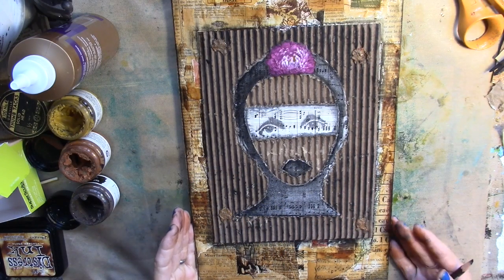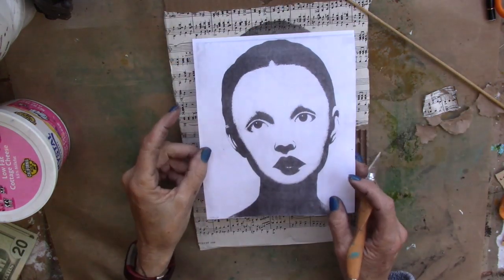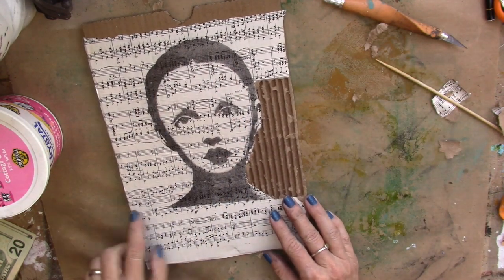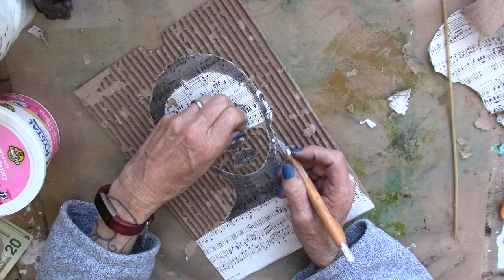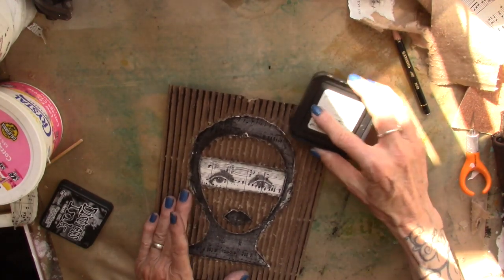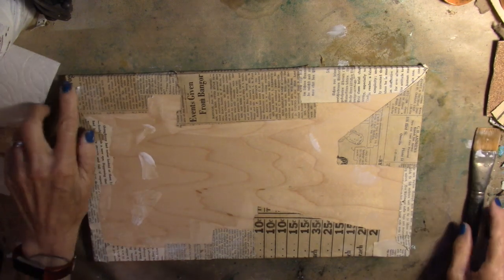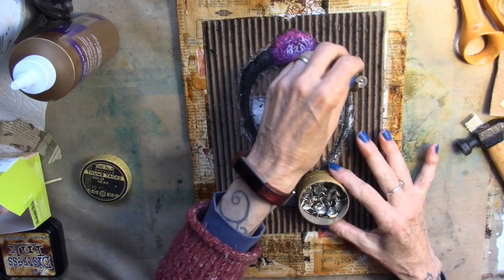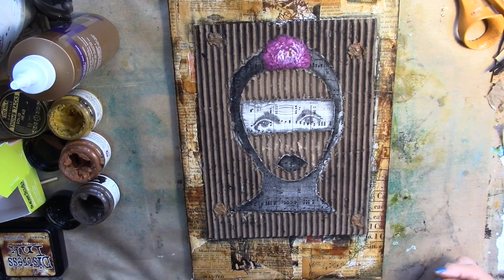Cut Away Cardboard Face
corrugated cardboard is such amazing texture. this is a fun technique of removing the top layer of the cardboard...a must try!
you can see this in the background of a lot of my videos. an oldie but goodie!